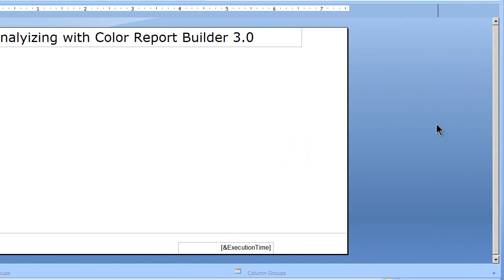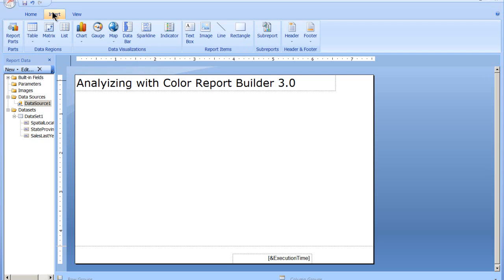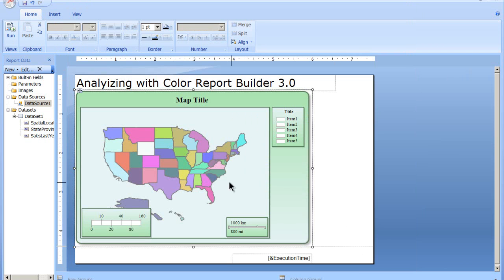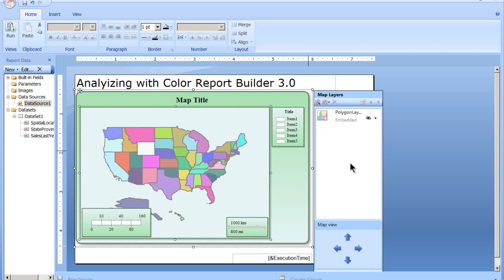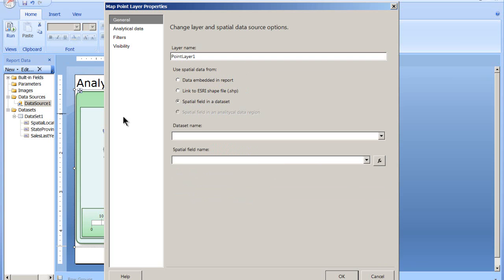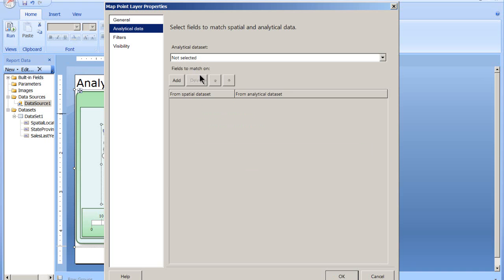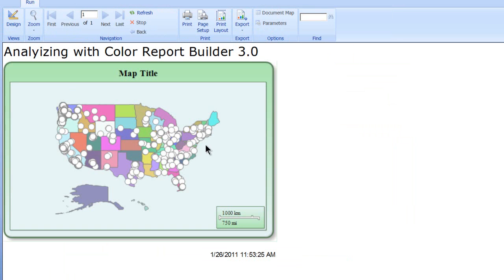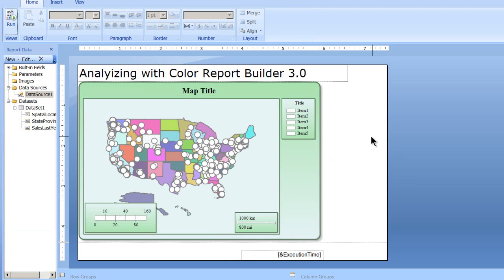SQL Report Builder 3.0 Color Coded Maps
Microsoft Course 50465A PerformancePoint Services